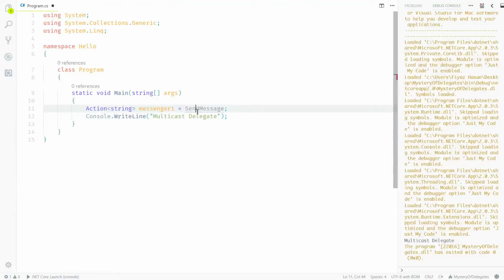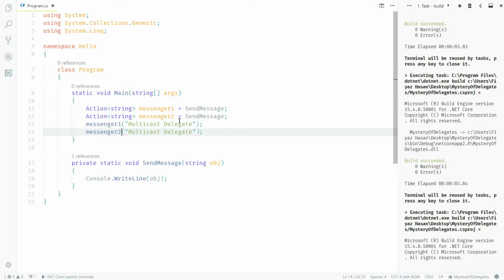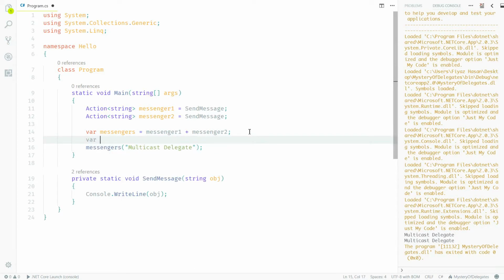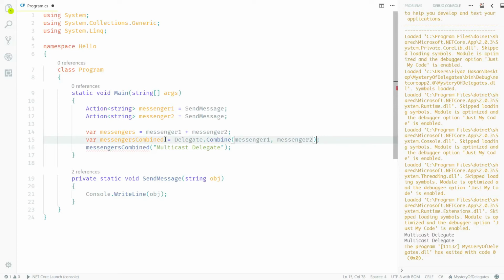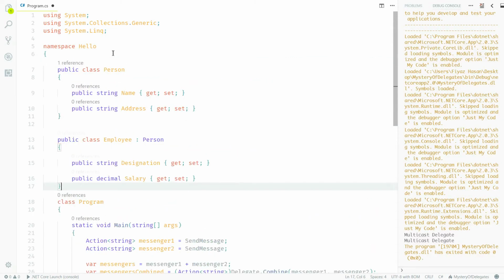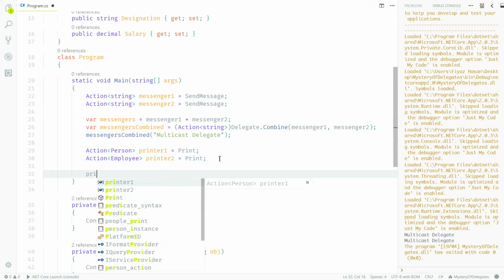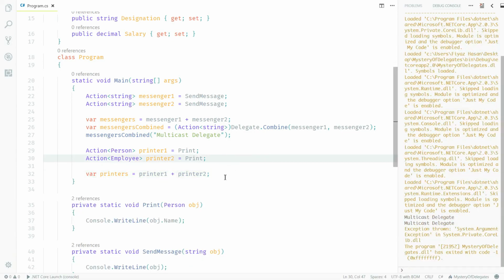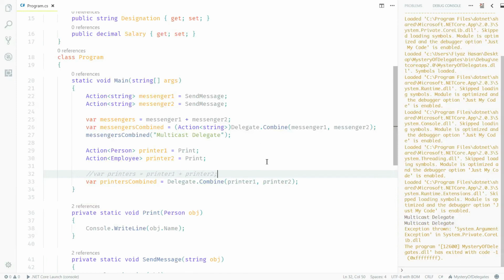EP8: Multicast Delegate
Learn how to combine two or multiple delegates and make a single delegate out of them.